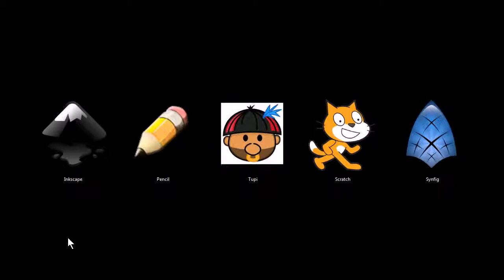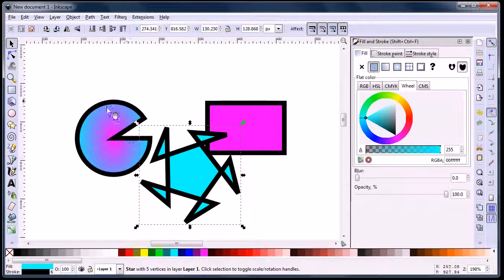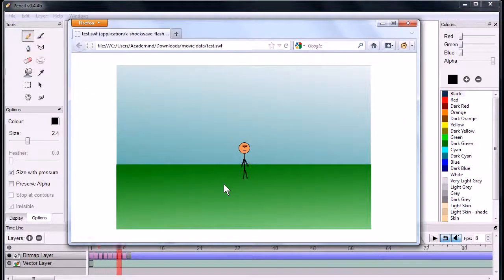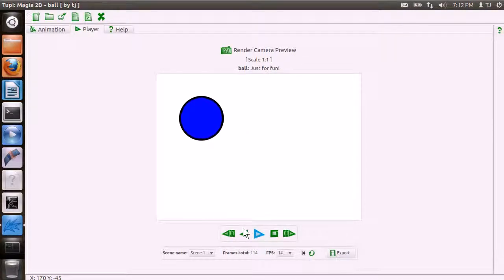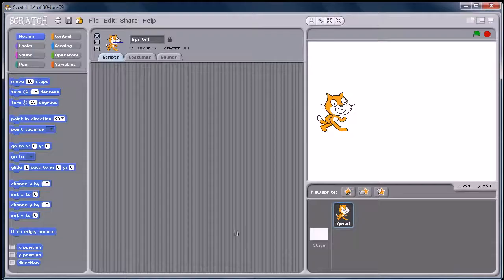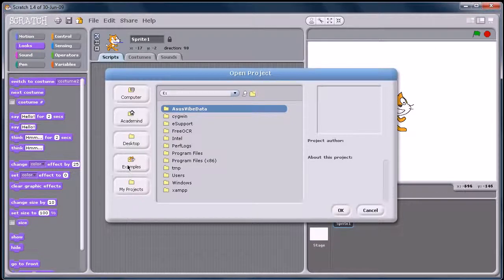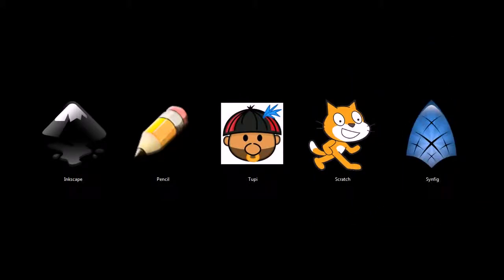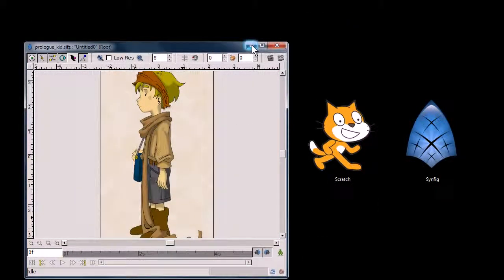Best 2D Animation Programs Open Source Free